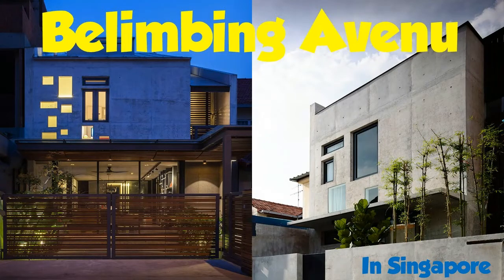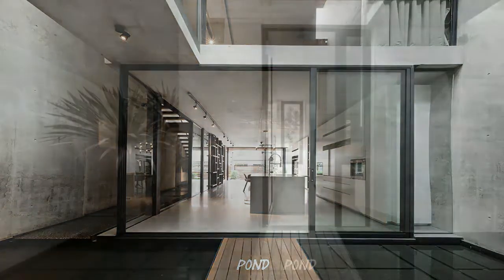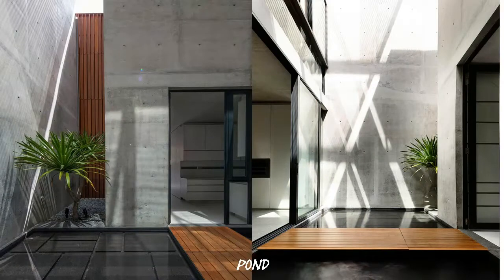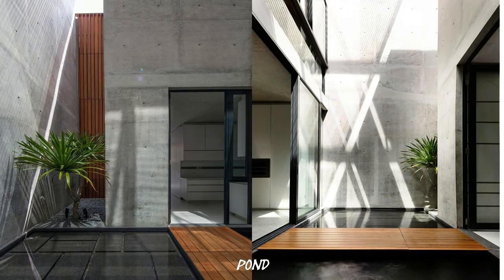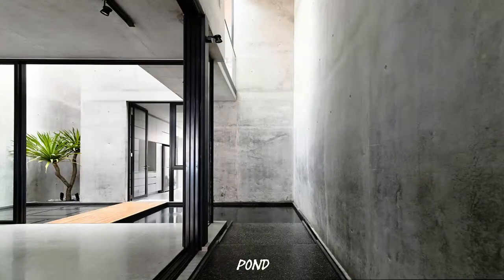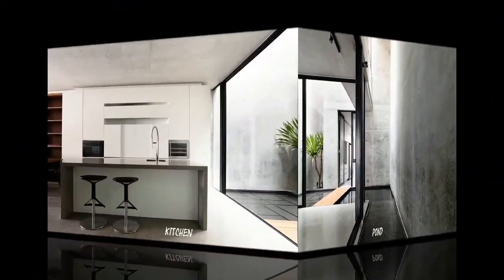Belimbing Avenu | HYLA Architects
HOUSES•SINGAPORE
Architects: HYLA Architects
Area : 316 m²
Year : 2014
Photographs :Derek Swalwell
Main Contractor : Praxis Contractors Pte Ltd
Structural Engineer : SB Ng & Associates CE
Site Area : 189.2 m2
Country : Singapore

This middle terrace house is divided into two blocks by a light well with a reflecting pool. A glass and wood trellis covers the top of the light well, giving shade and allowing air to circulate throughout the entire house.

Underneath the stairway, which runs along the side, is a softly
a water feature with cascading water that feeds into the pool.
from the rain while maintaining light

The stairway and living room are separated by a screen or display shelf on the first floor. The front block houses the living, dining, and dry kitchen in one open area, while the back block houses the wet kitchen and service
areas. The water feature connects the first and second blocks by a wooden bridge.

Additionally, glass and wood are used to cover the top of the stairwell. The steel wires that support the timber trellis give it a subtle camber. On the attic level, where the master bedroom is located, stairs lead to the roof terrace. A similar timber trellis element, but with smaller and rounder timber pieces to meet the modest size of the space, is present over the bath and shower area in the master bathroom. The second floor and attic level connecting bridges are all offset from the first level bridge, creating the impression of more room in the light well.